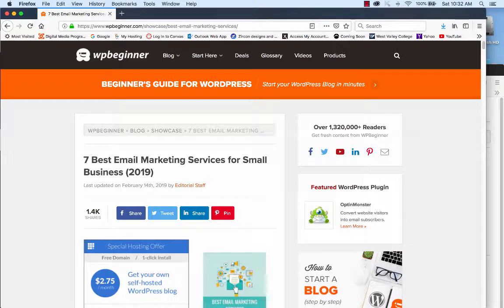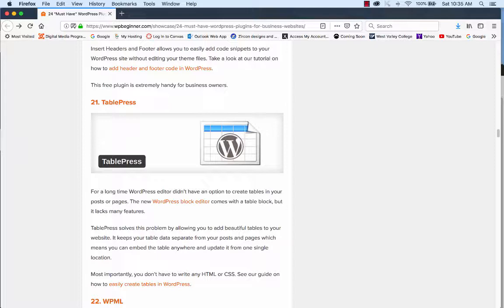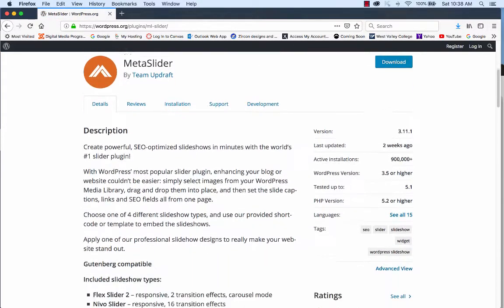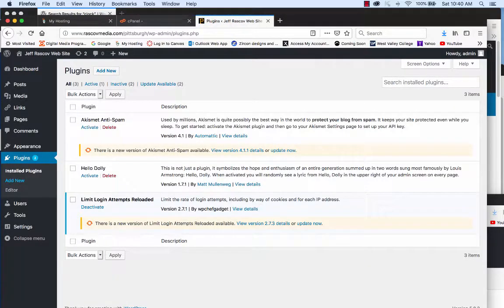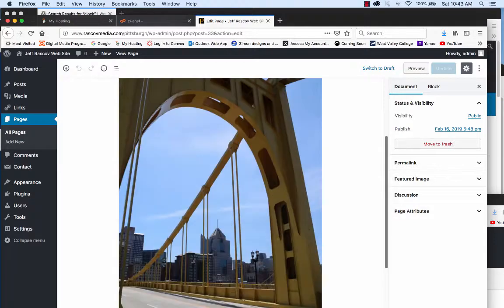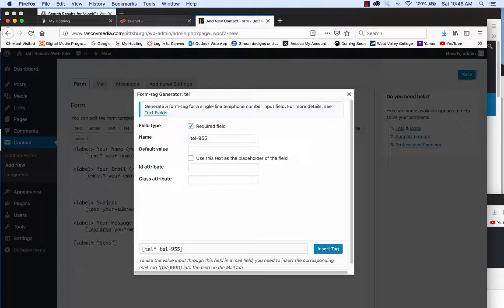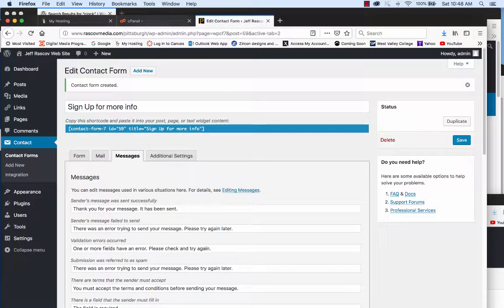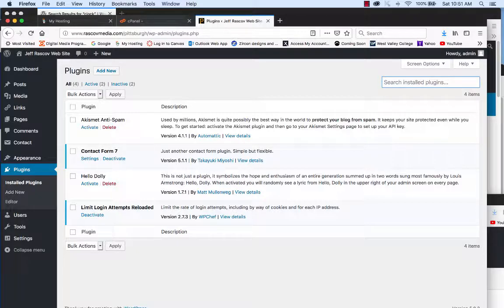plugins_in_wordpress